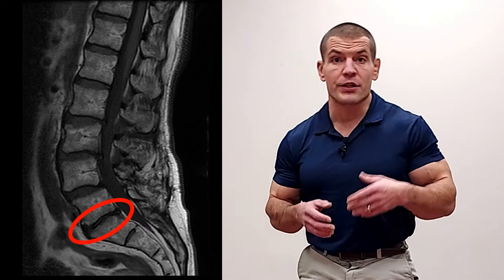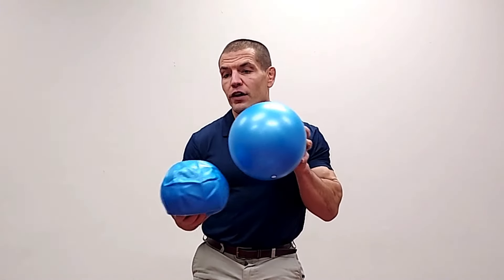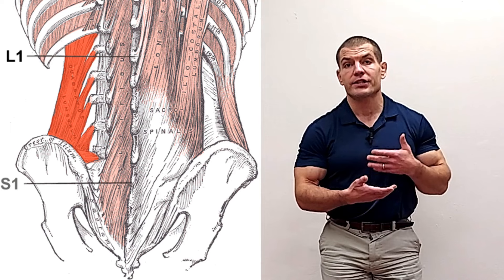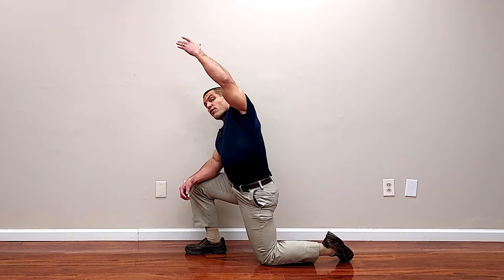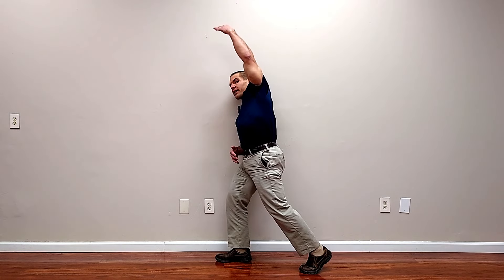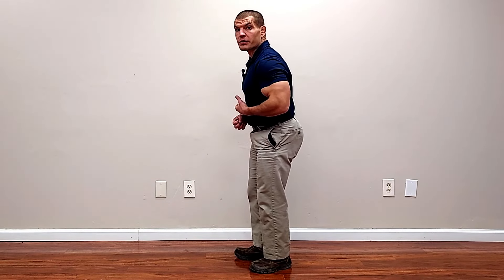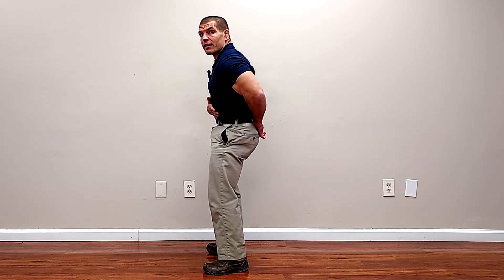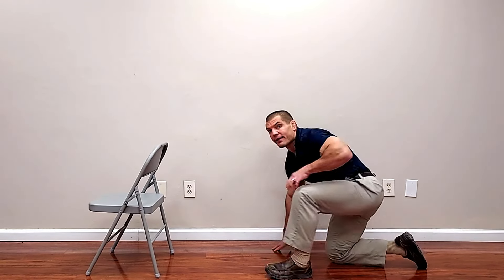4 Must-Do Exercises For Degenerative Discs In Lower Back (Don't Skip These)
Do you have degenerative disc disease in your lower back? Try these 4 exercises for degenerative discs to relieve lower back pain.

In this video, you'll learn:
0:00 What is degenerative disc disease?
1:21 Goals of exercises for degenerative discs in the lower back
2:34 Exercise 1
4:58 Exercise 2
6:29 Exercise 3
8:20 Exercise 4

Brinjikji W. Systematic Literature Review of Imaging Features of Spinal Degeneration in Asymptomatic Populations. AJNR Am J Neuroradiol. 2015 Apr; 36(4): 811–816.